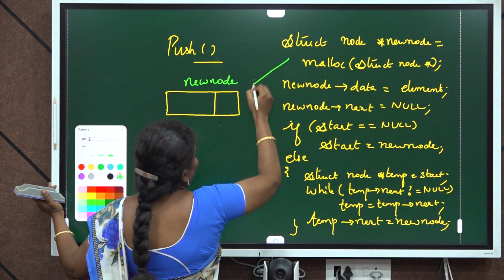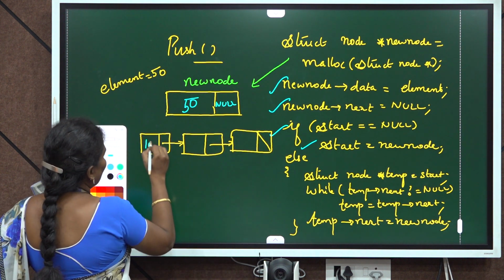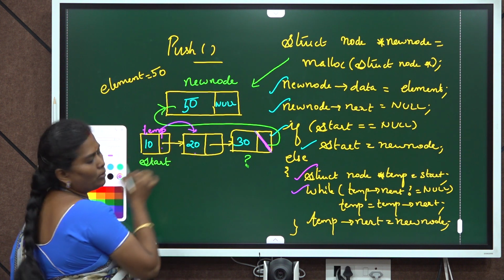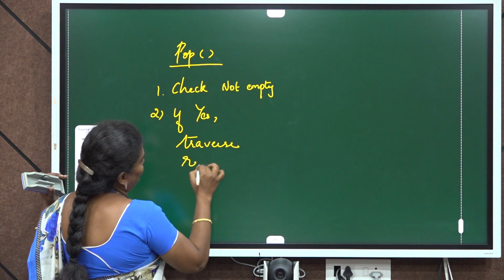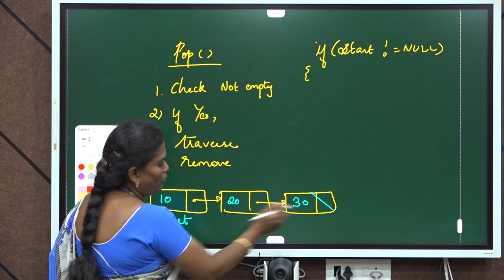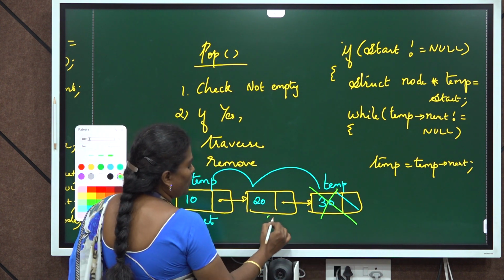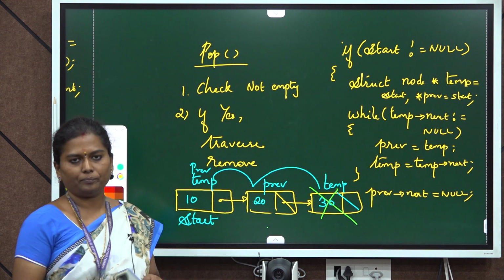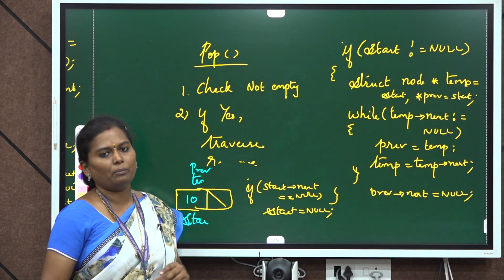Lecture Series on Data Structures - Stack ADT - Linked List - Part 2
This video is the continuation of the linked list implementation of Stack ADT.